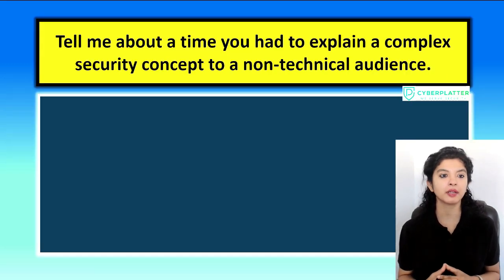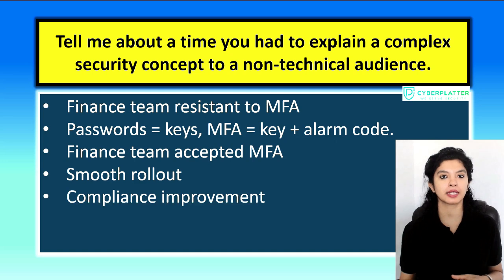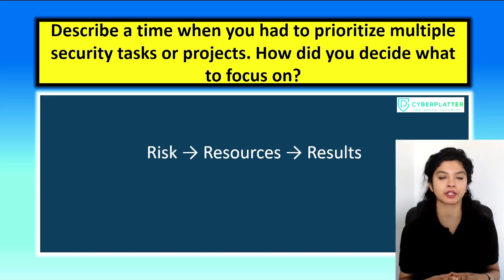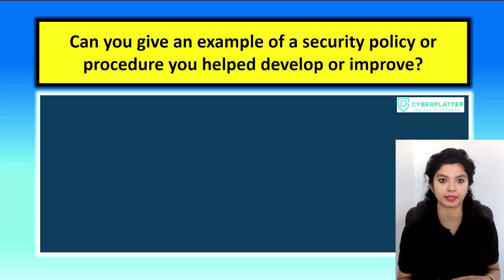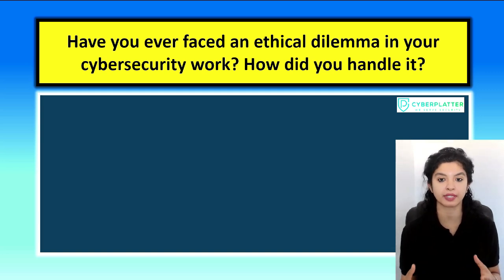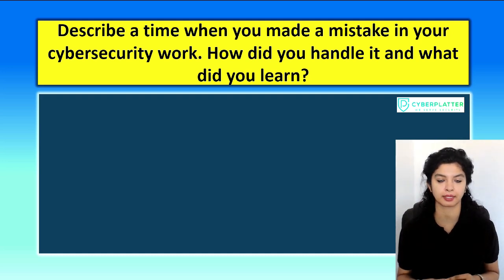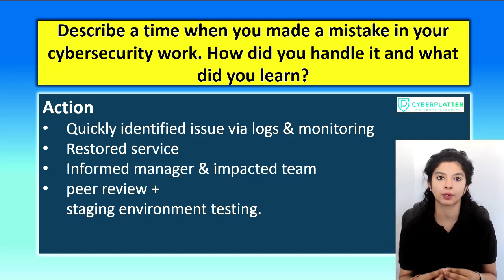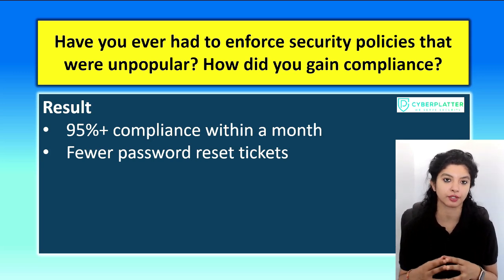Cybersecurity Behavioral Interview Questions and Answers | Security Interview Questions and Answers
In this series, we’ll cover Cybersecurity Interview Questions and Answers, with a focus on behavioral questions to help you prepare for your job interviews.

Tell me about a time you identified a security vulnerability. How did you handle it?

Describe a situation where you had to respond to a security incident. What was your role and
what was the outcome?​

Have you ever disagreed with a coworker or manager about a security risk? How did you handle it?​
How do you stay current with evolving cybersecurity threats and technologies?​

Tell me about a time you had to explain a complex security concept to a non-technical audience.
Describe a time when you had to prioritize multiple security tasks or projects. How did you decide what to focus on?
Can you give an example of a security policy or procedure you helped develop or improve?
Have you ever faced an ethical dilemma in your cybersecurity work? How did you handle it?
Describe a time when you made a mistake in your cybersecurity work. How did you handle it and what did you learn?
Have you ever had to enforce security policies that were unpopular? How did you gain compliance?